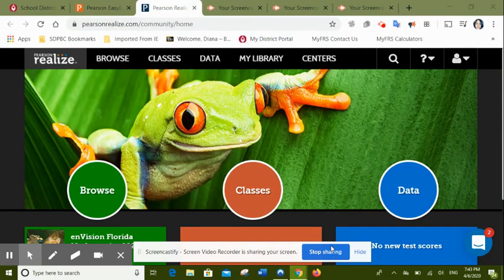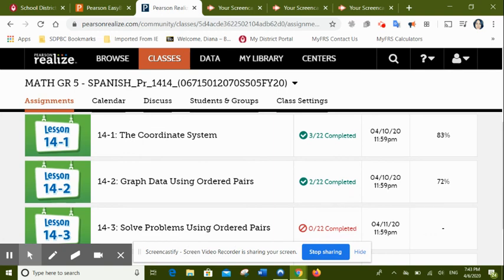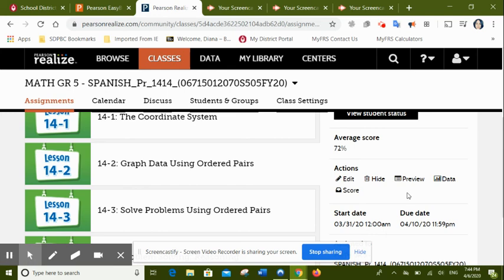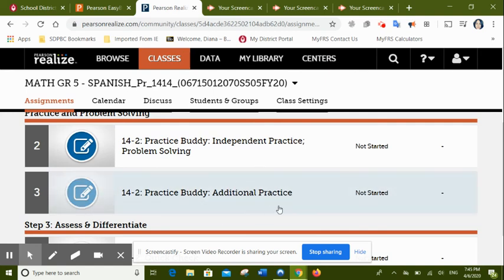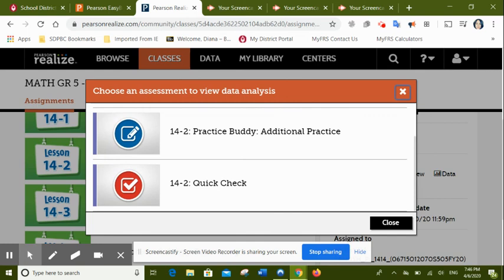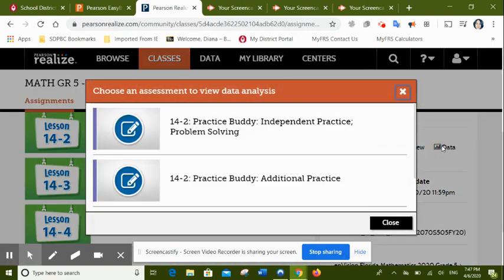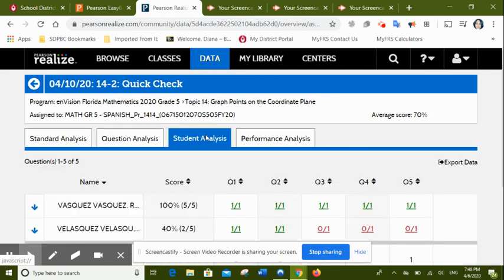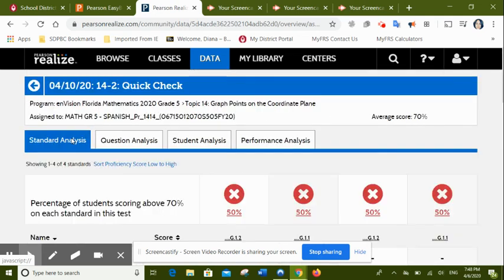How to check students' progress after we have assigned lessons